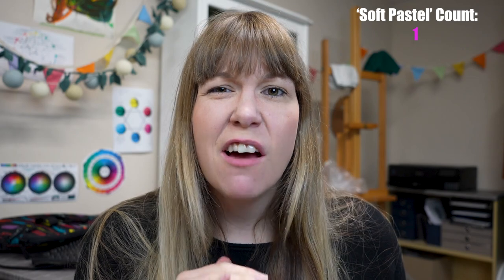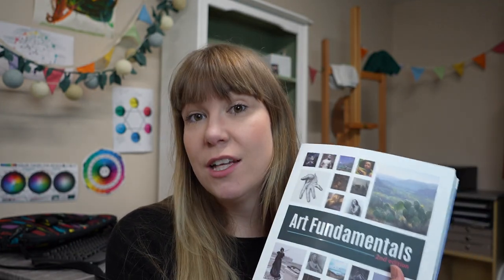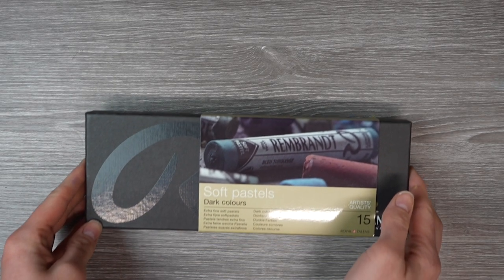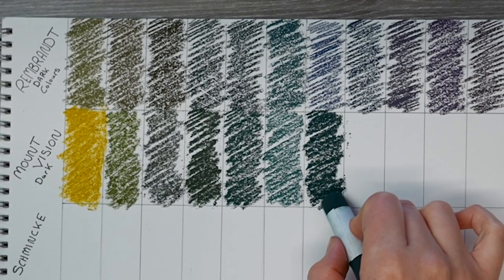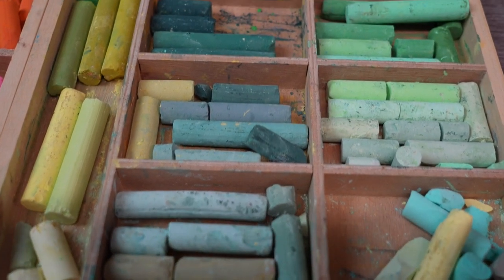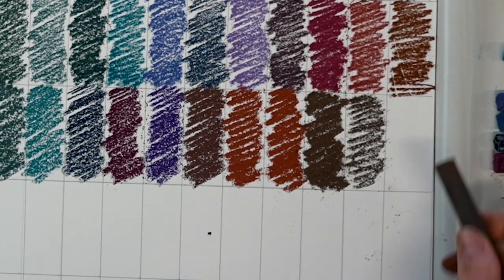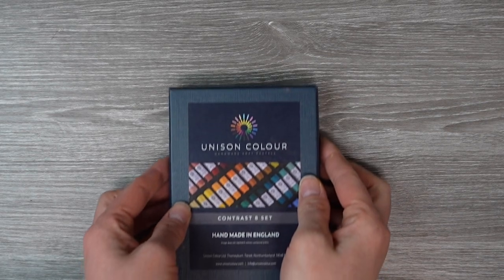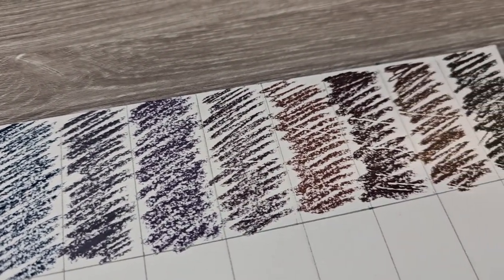Dark Soft Pastels - A look at a few different brands options! Review/Comparison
Lets take a look at a few different brands options for dark soft pastels. Here talk a little about value in painting as well as comparing a few of Rembrandt, Mount vision, Schmincke, Conte a Paris and Unisons offerings for dark colours of soft pastels

0:00 Start
0:54 Book
2:16 Rembrandt
3:11 Mount Vision
4:26 Schmincke
6:01 Conte a Paris
7:02 Unison
7:52 All Swatches and Final thoughts

Art Fundamentals book: UK / USA
Rembrandt Dark soft pastel set: USA / UK (10 set)
Unison Dark Sets: These look like better alternatives to the contrast set! UK / USA
Conte a paris: USA / UK
Schminke: No dark sets available, choose from open stock
Mount vision: USA (alot cheaper in USA and nice colours) / UK

Camera: Sony EZ-V1 – UK / USA
Tripod: Vanguard Alta Pro SB-100 - UK / USA/.com
Microphone: Rode Videomic NGT - UK / USA/.com
If you have read all the way to the bottom, know that I appreciate you.